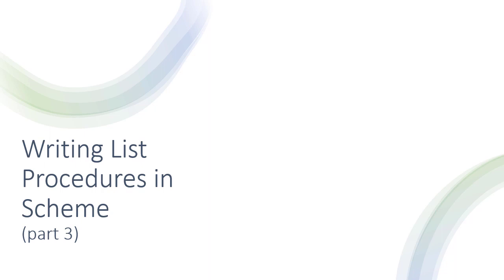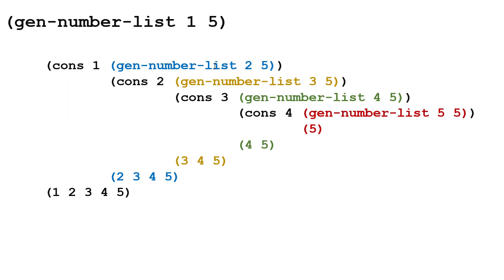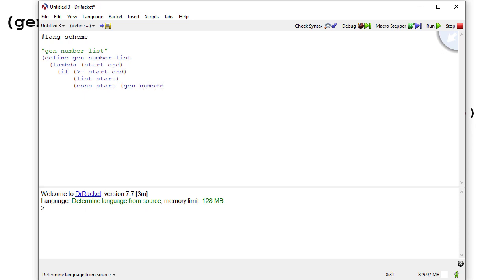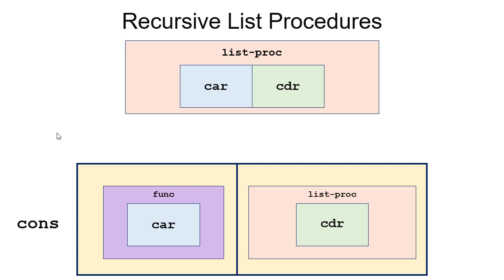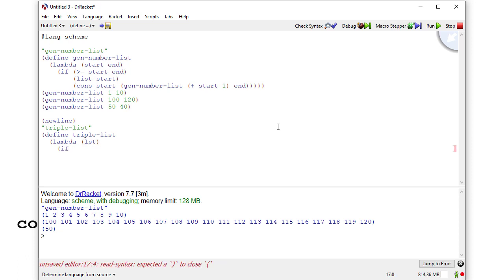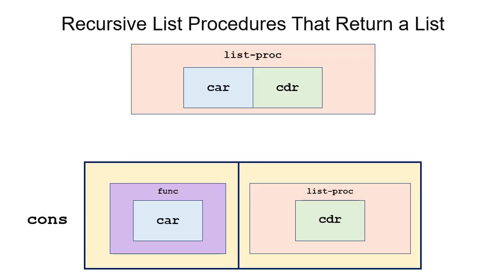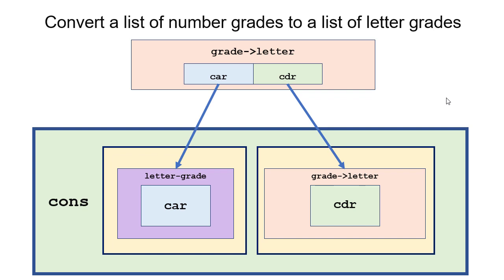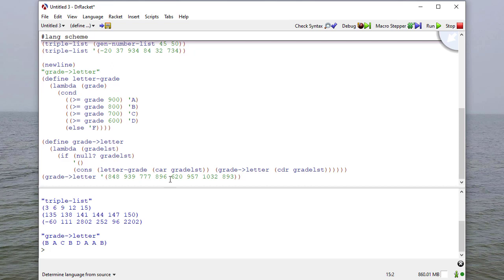Scheme - Writing Recursive List Procedures (part 3)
0:20 - Recursively generating a list (overview)
1:42 - Recursively generating a list (implementation)
3:06 - Writing a procedure to multiply each element in a list by 3 (overview)
4:11 - Implementation of previous
5:14 - Writing a procedure that converts each member (numeric letter grade) in the list to a different value (alphabetic letter grades) (overview)
6:07 - Implementation of previous